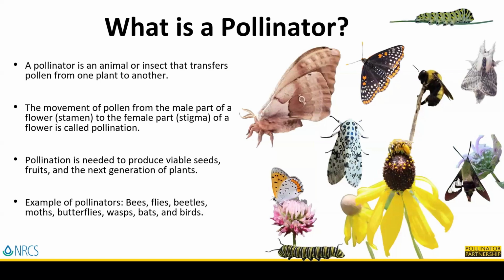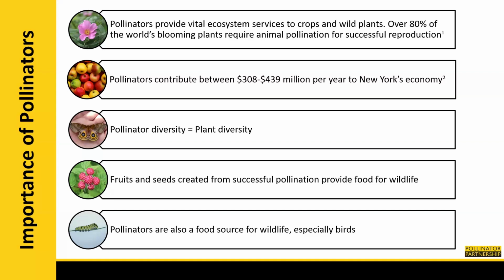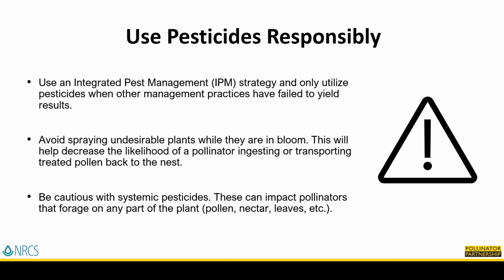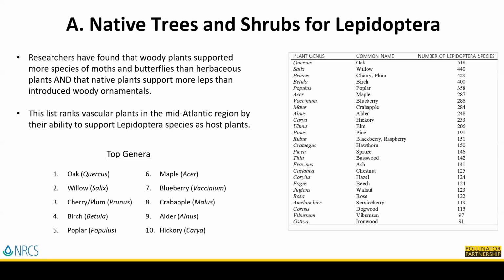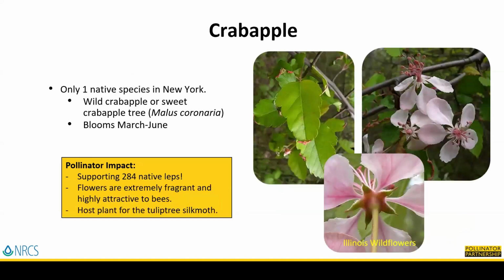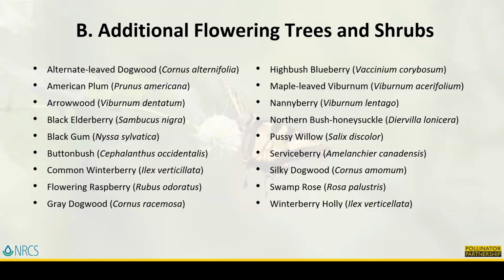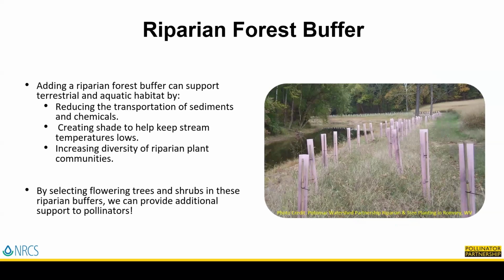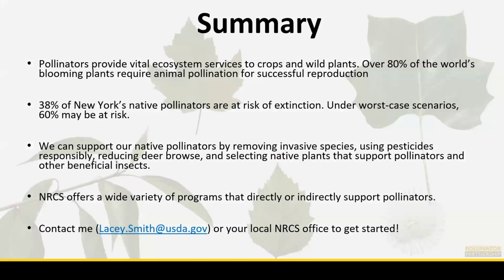Supporting Pollinators in Woodlands with Lacey Smith, Pollinator Partnership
Learn how to directly and indirectly support pollinators in woodlands and in our home landscapes. The presentation will discuss native trees/shrubs that support our native moths and butterflies via larval host plants (leaves for caterpillars) and on trees/shrubs that provide pollen and nectar during their bloom period. Handouts will provide a list of common New York native trees and shrubs with site requirements to assist with plant selection. Lacey Smith is the Northeast Regional Partner Biologist for the Pollinator Partnership.